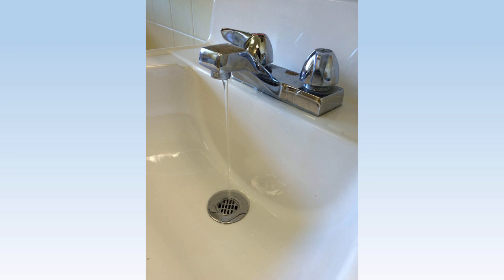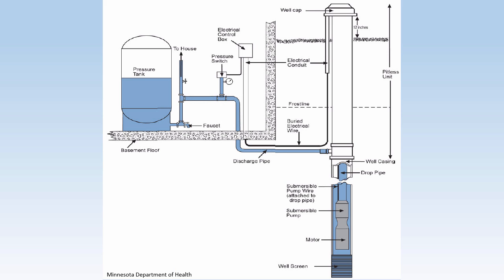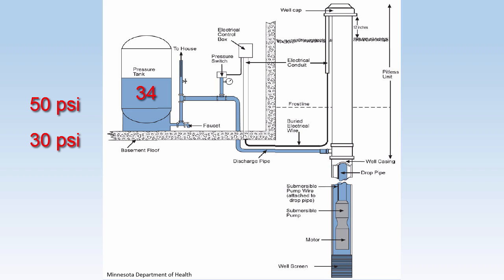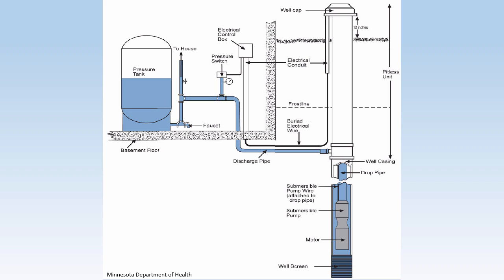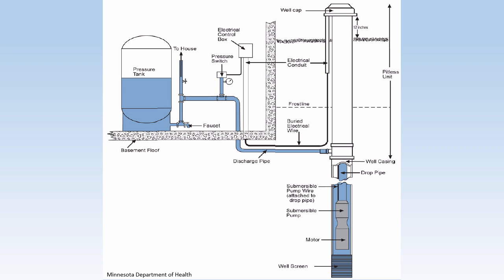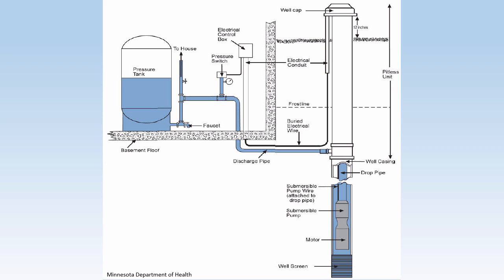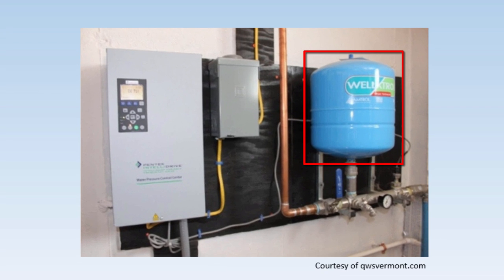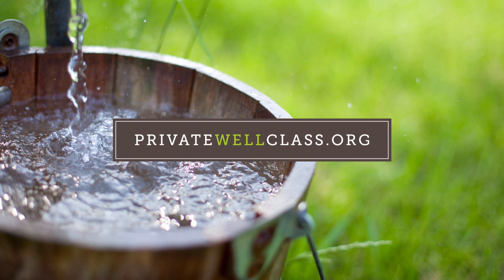Why Does My Well Keep Losing Pressure?